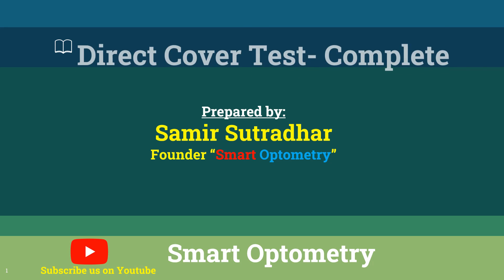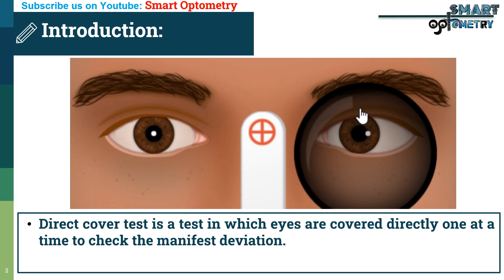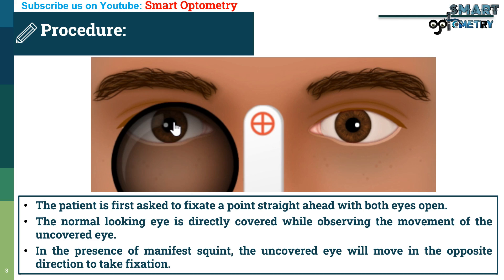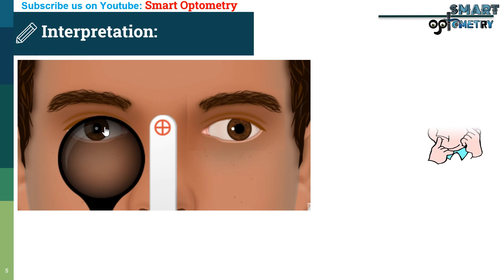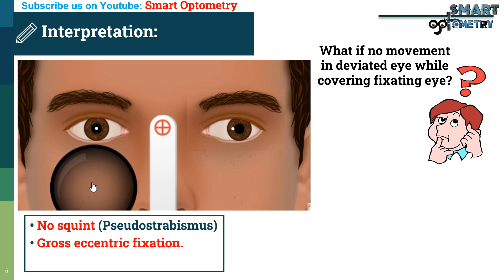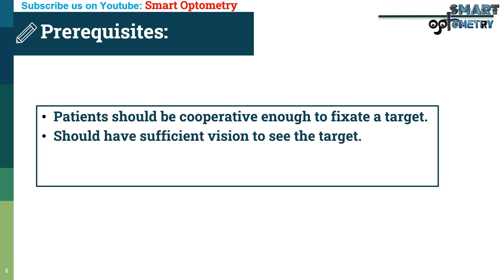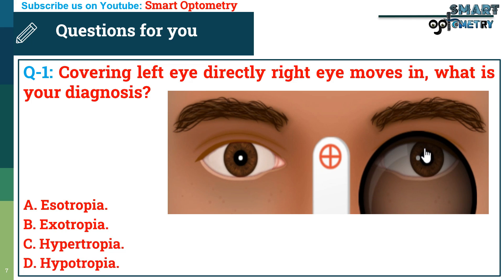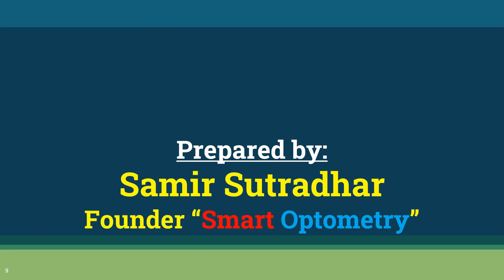Direct Cover Test - Complete Tutorial